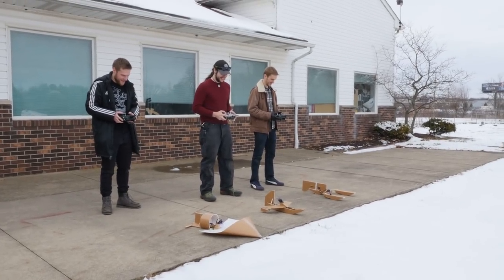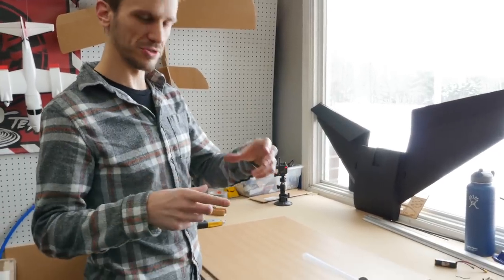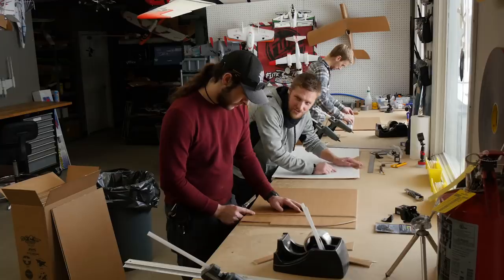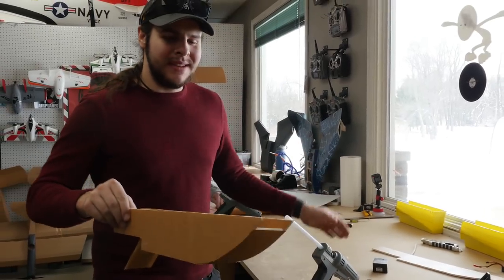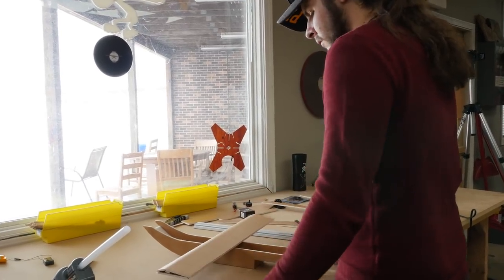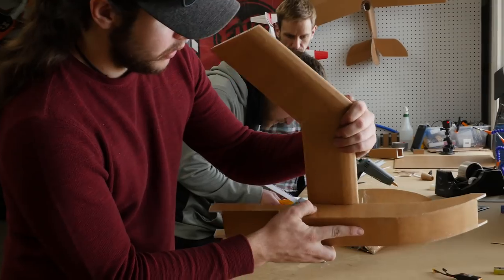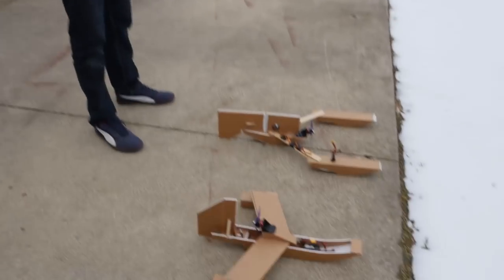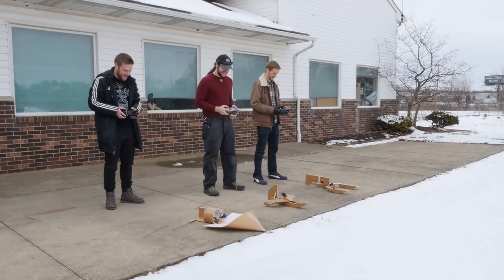Snow Skimmer from 1 Sheet of Foamboard!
We challenged each other to build a foamboard snow skimmer in one day before the snow melted.

3D printers